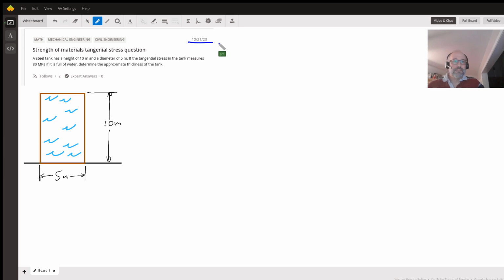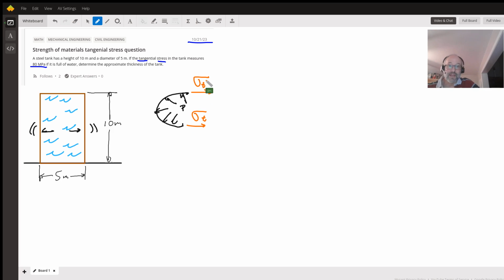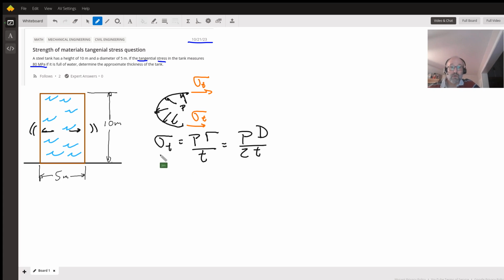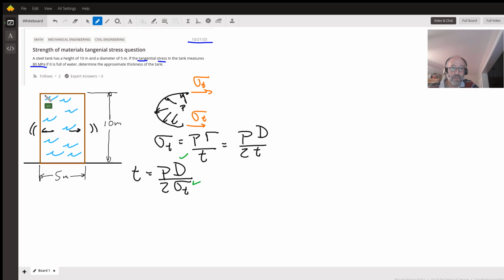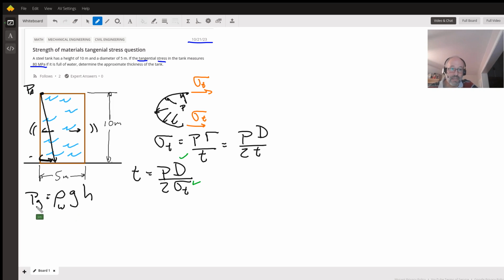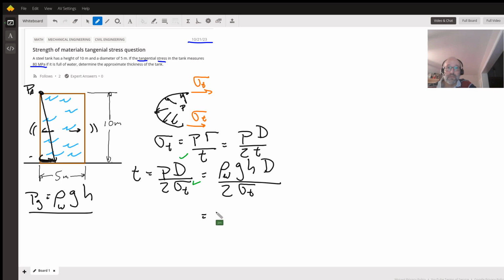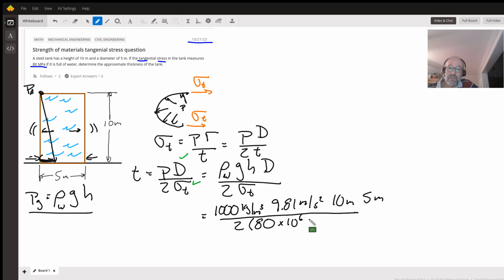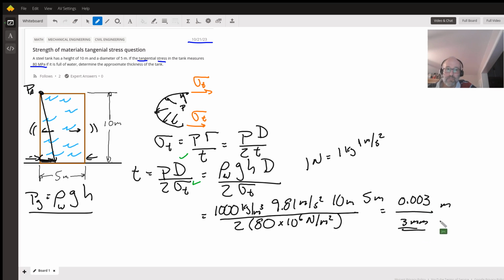Hoop Stress in a Water Tank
Question: Strength of materials tangenial stress question
A steel tank has a height of 10 m and a diameter of 5 m. If the tangential stress in the tank measures 80 MPa if it is full of water, determine the approximate thickness of the tank.

Answered By:

Jim L.
Aerospace Engineer with 35+ years of problem solving experience